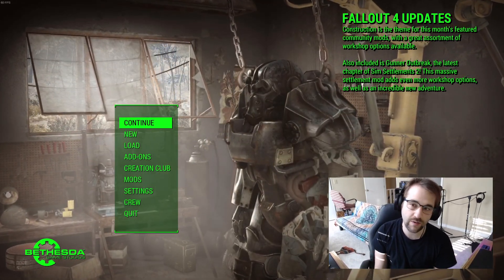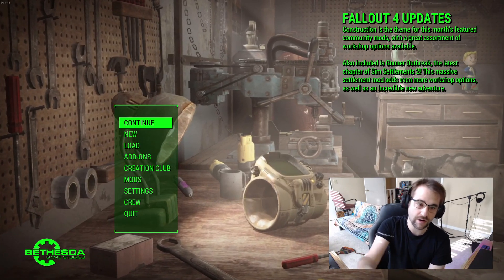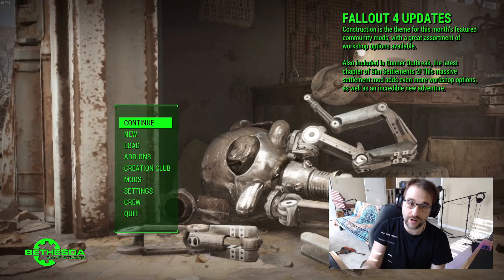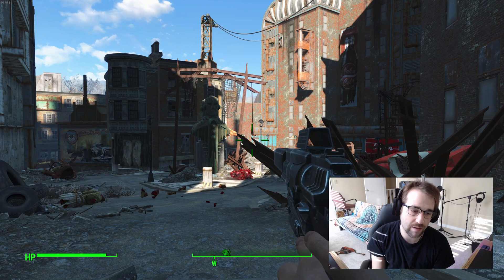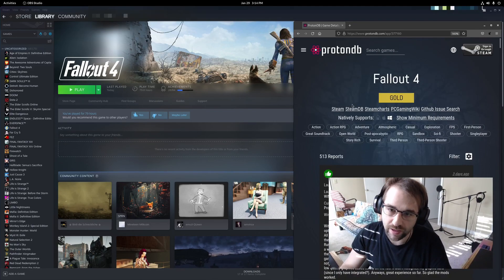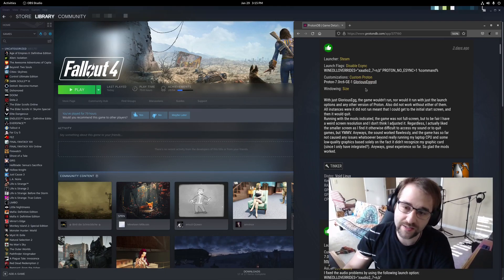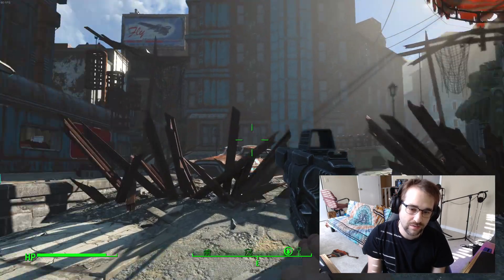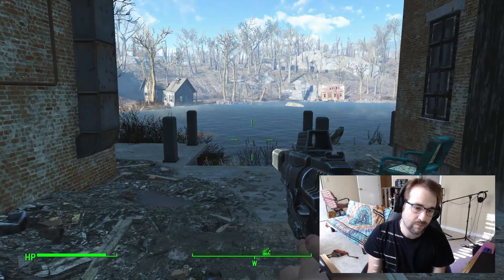How to Troubleshoot Linux Games (Fallout 4)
Fallout 4 is a perfect example of a game that doesn't run so hot out of the box, but needs just a little bit of love in order to provide a great gaming experience on Linux. This is a typical part of the process, but it doesn't have to be scary. Check out how I navigate the issues. These concepts can be applied to other games as well!